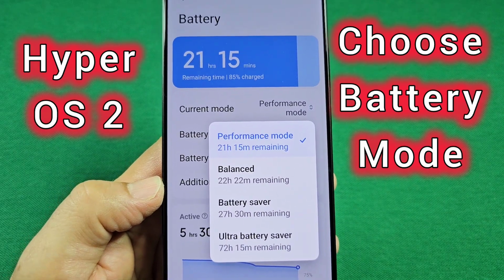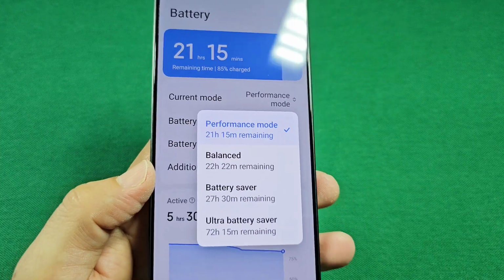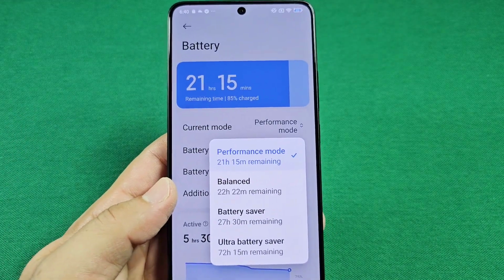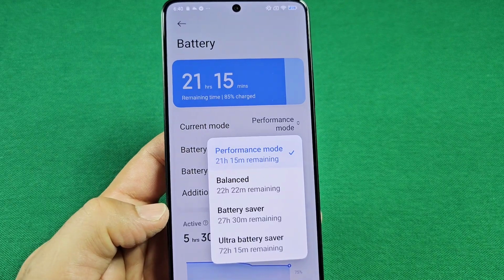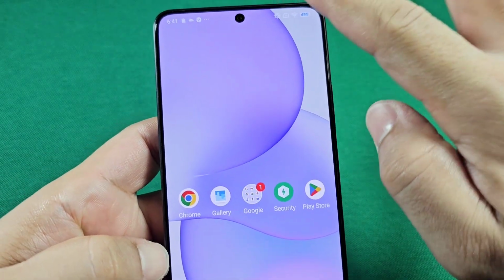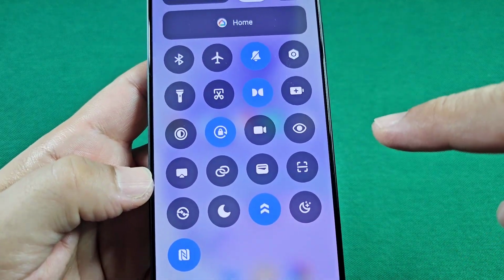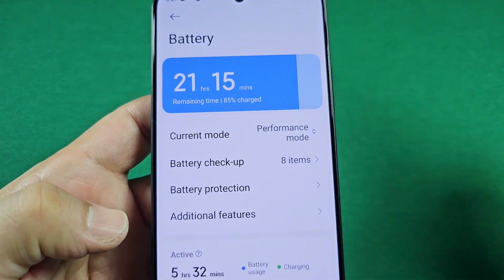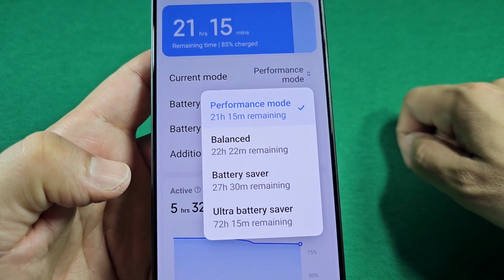how to change different battery mode for Hyper OS 2 smartphone